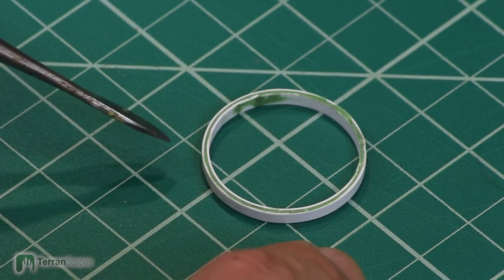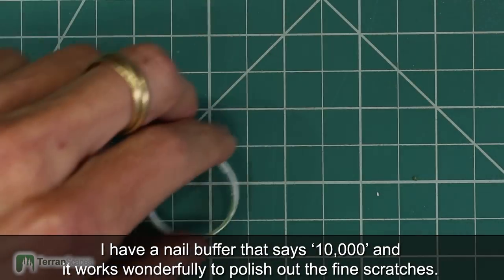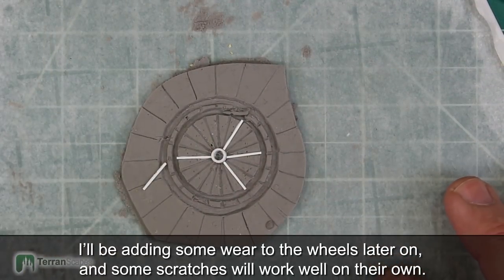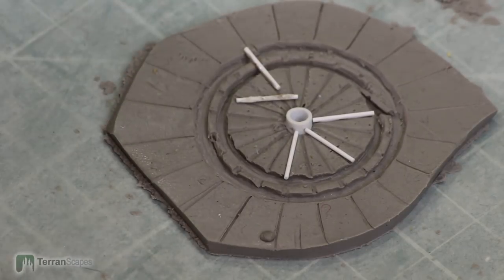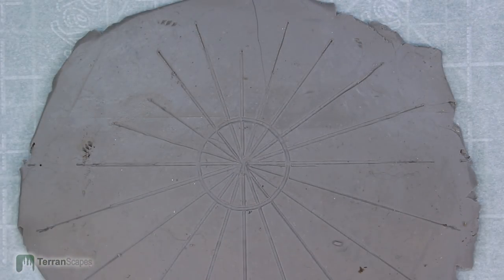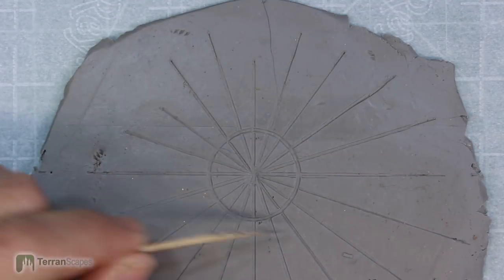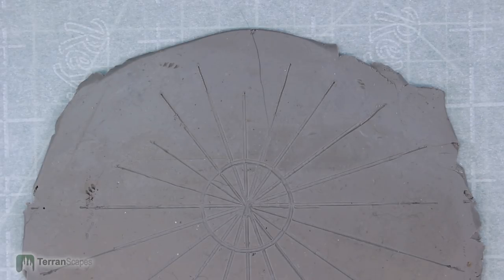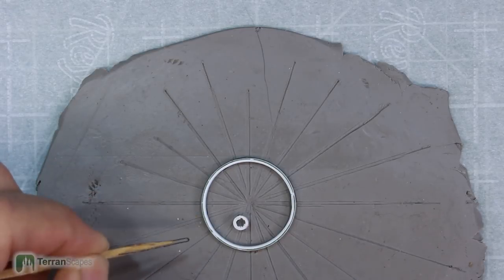Making Spoked Wheels prt 1 - Innsmouth Tour #8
Pledge as little as $1/month to keep this channel going!

I show how I am making styrene wheels for a charabanc.

This work is part of creating a diorama that is steampunk themed and set in the H.P. Lovecraft story of A Shadow Over Innsmouth.